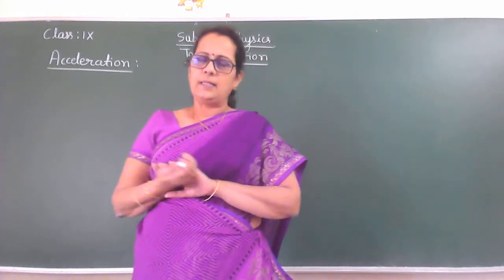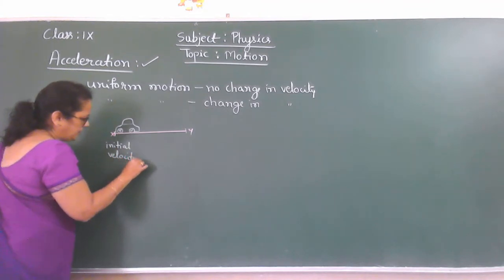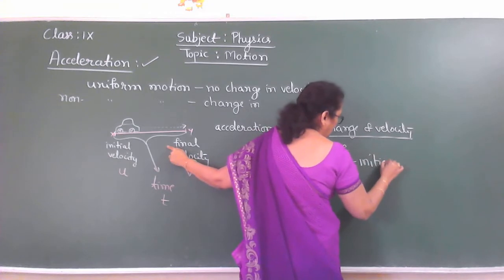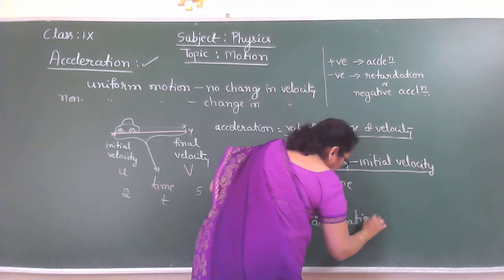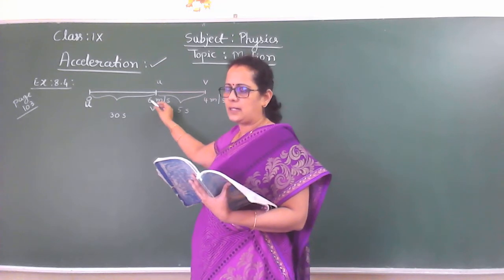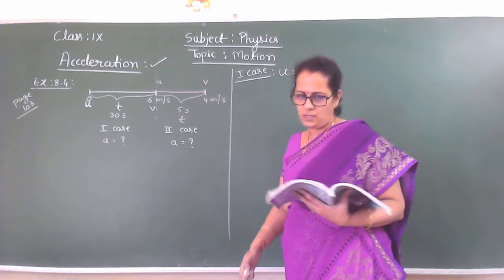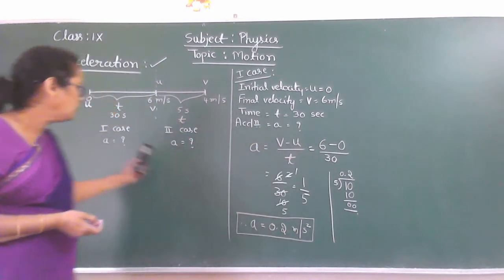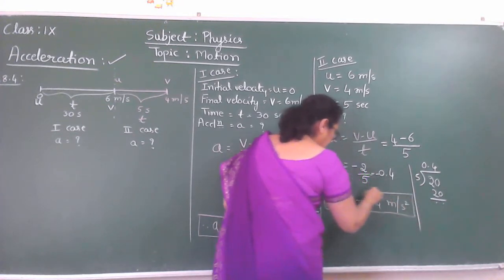18th Aug 9th phy